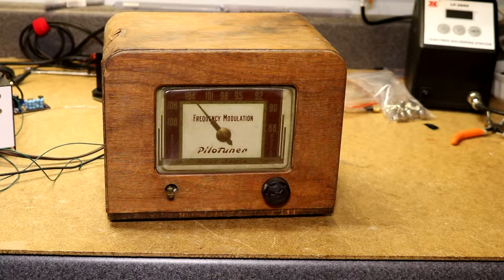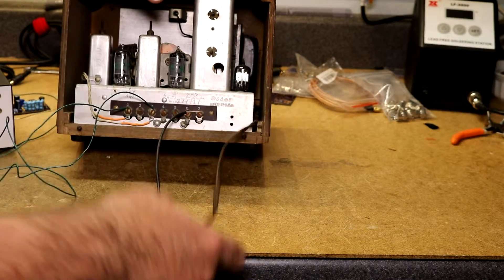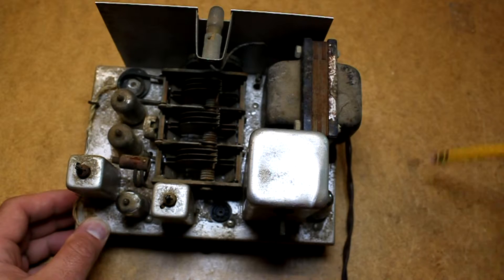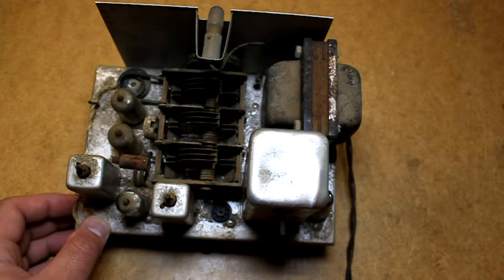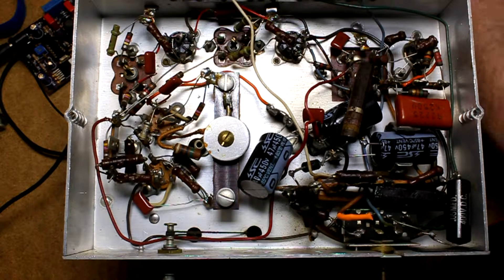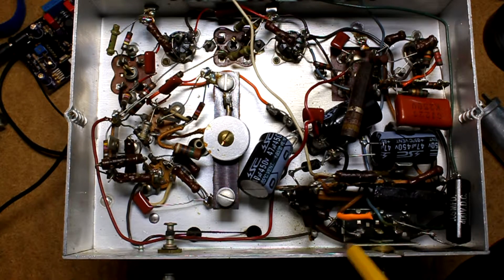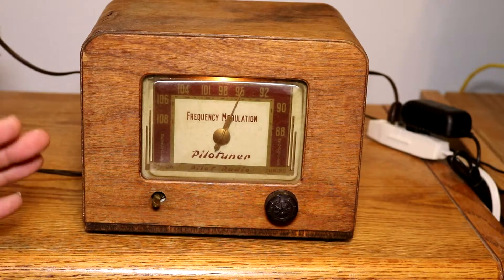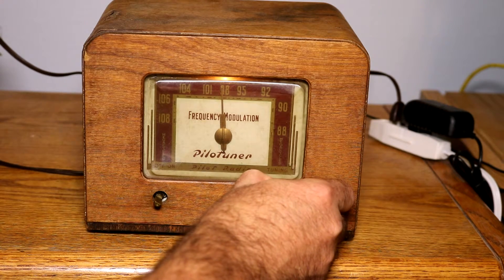Pilotuner T601 Tube Tuner Restoration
I bought a Pilotuner T601 with the intention of rebuilding it. I diagnose a failed filter cap, and replace the filter cap and all of the paper/wax capacitors. Then I try it out. It actually sounds really great. for more electronics stuff.